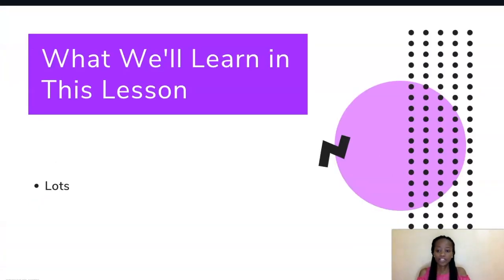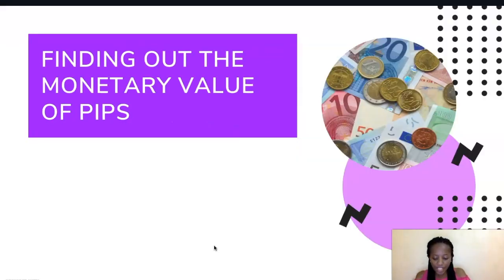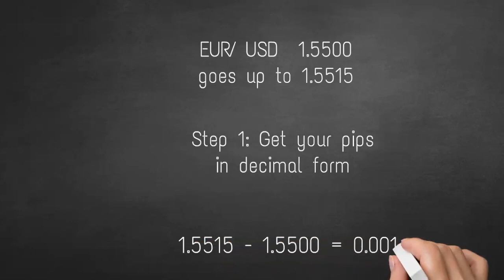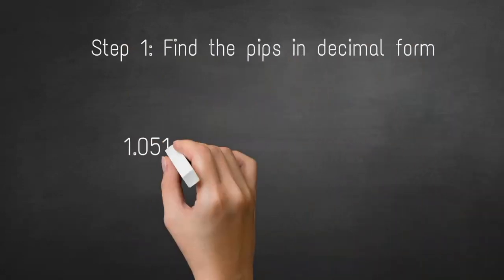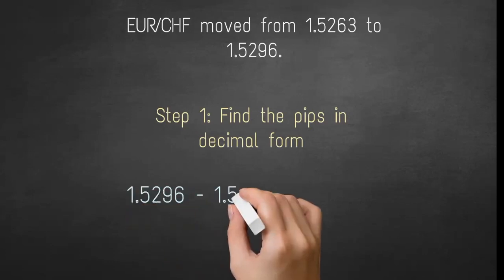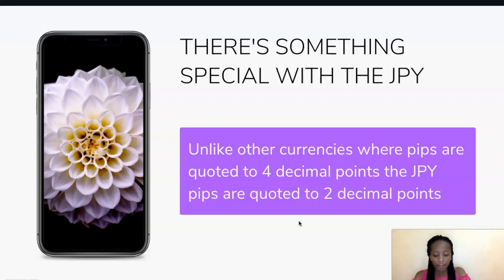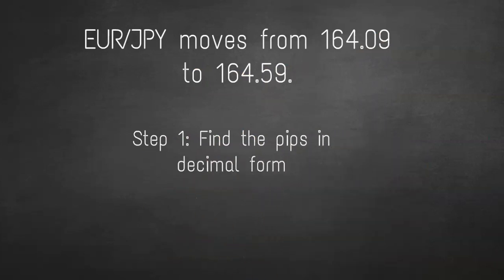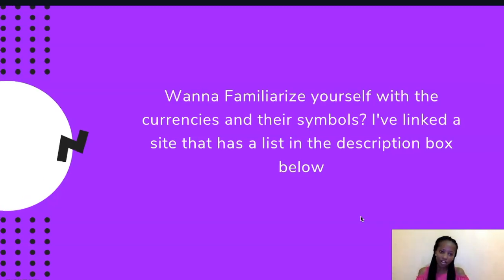Forex Trading for beginners: Lesson 2 Bonus - Pip calculations and Lots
In this video, we learn how to calculate Pips and their monetary values, the meaning of lots and different Lot Sizes.

I highly recommend that you watch Lesson 2 before this Bonus video!